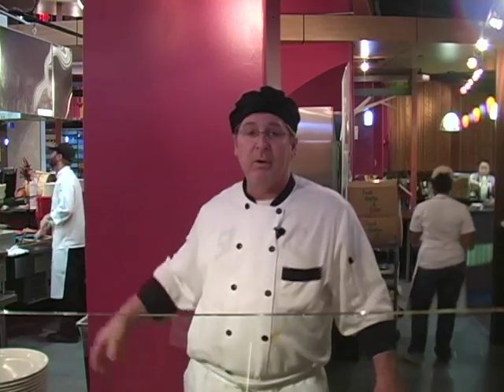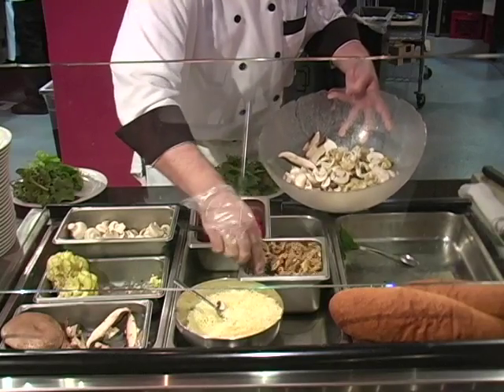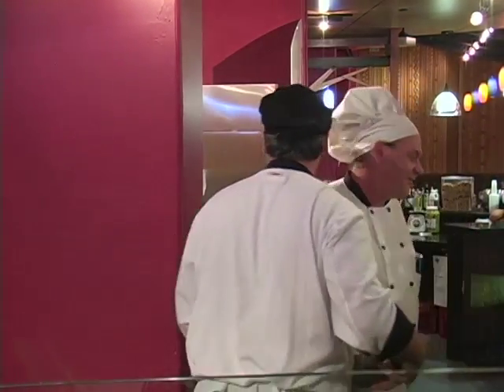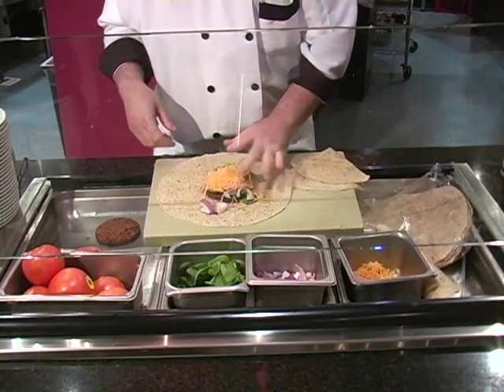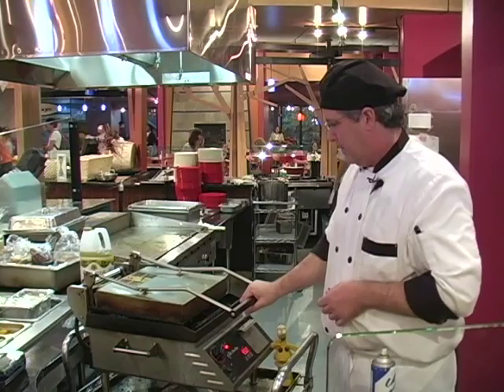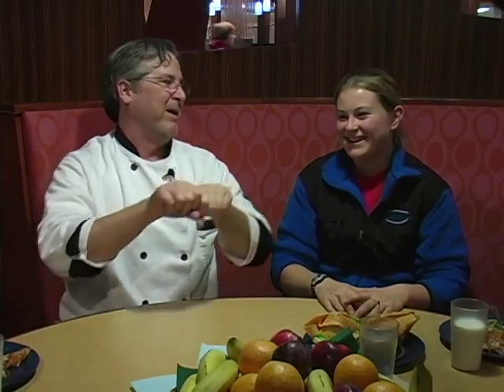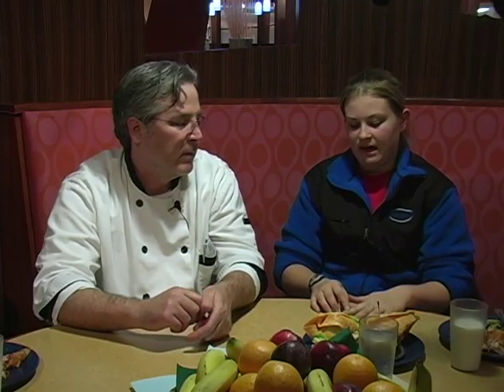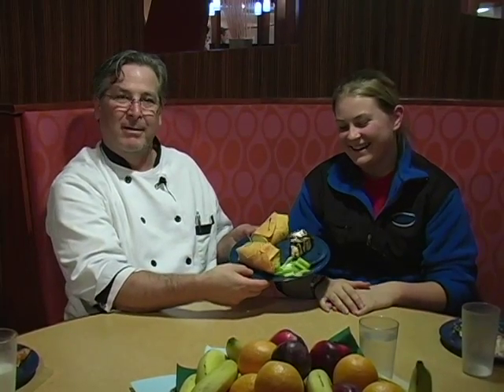ChefDad 2000 Episode 4 Sports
World famous ChefDad2000 Joey Cavalier talks sports with students and makes organic salad and a black bean flatwrap.